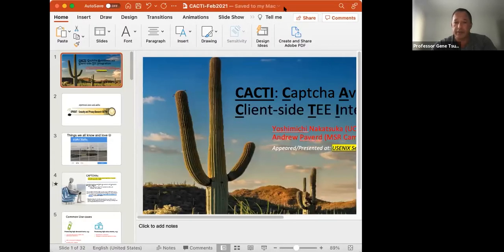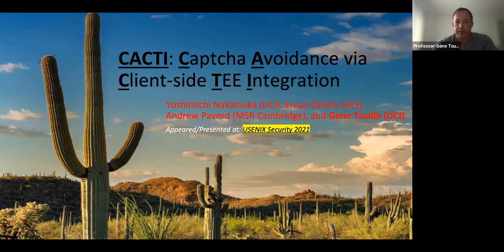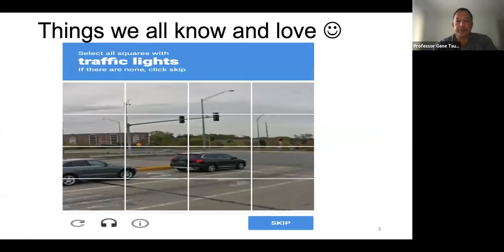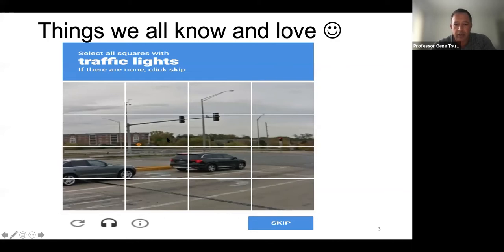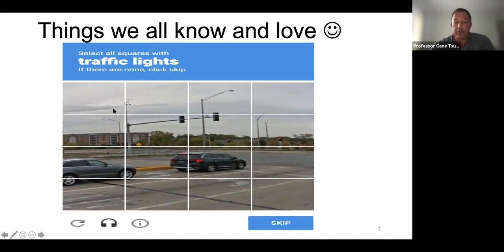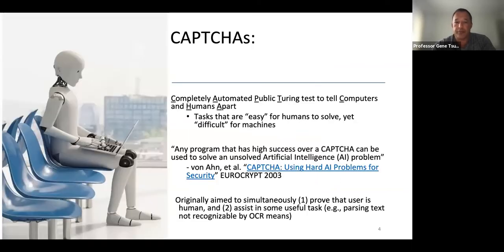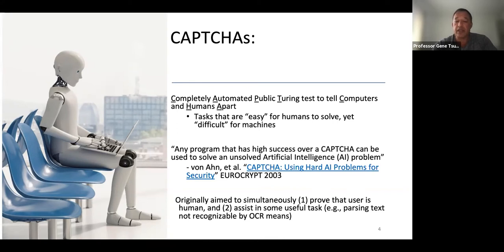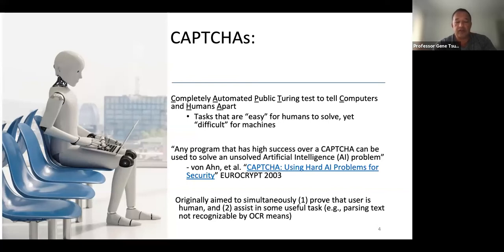IFCYBER Seminar Series:CACTI Captcha Avoidance via Client-Side TEE Integration with Prof Gene Tsudik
Bio:
Professor Gene Tsudik is a Distinguished Professor of Computer Science at the University of California, Irvine (UCI). He obtained his PhD in Computer Science from USC in 1991. Before coming to UCI in 2000, he was at the IBM Zurich Research Laboratory (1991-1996) and USC/ISI (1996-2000). His research interests include numerous topics in security, privacy and applied cryptography. Gene Tsudik is a Fulbright Scholar, Fulbright Specialist (thrice), a fellow of ACM, IEEE, AAAS, IFIP and a foreign member of Academia Europaea. From 2009 to 2015 he served as Editor-in-Chief of ACM TOPS: Transactions on Privacy and Security (formerly known as TISSEC). He was the recipient of the 2017 ACM SIGSAC Outstanding Contribution Award, and the 2020 IFIP Jean-Claude Laprie Award. He also authored the first rhyming crypto-poem published as a refereed paper.

Abstract:
Preventing abuse of web services by bots is an increasingly important problem, as abusive activities grow in both volume and variety. CAPTCHAs are the most common way for thwarting bot activities. However, they are often ineffective against bots and frustrating for humans. In addition, some recent CAPTCHA techniques diminish user privacy. Meanwhile, client-side Trusted Execution Environments (TEEs) are becoming increasingly widespread (notably, ARM TrustZone and Intel SGX), allowing establishment of trust in a small part (trust anchor or TCB) of client-side hardware. This prompts the question: can a TEE help reduce (or remove entirely) user burden of solving CAPTCHAs?

In this work, we design CACTI: CAPTCHA Avoidance via Client-side TEE Integration. Using client-side TEEs, CACTI allows legitimate clients to generate unforgeable rate-proofs demonstrating how frequently they have performed specific actions. These rate-proofs can be sent to web servers in lieu of solving CAPTCHAs. CACTI provides strong client privacy guarantees, since the information is only sent to the visited website and authenticated using a group signature scheme. Our evaluations show that overall latency of generating and verifying a CACTI rate-proof is less than 0:25 sec, while CACTI’s bandwidth overhead is over 98% lower than that of current CAPTCHA systems.